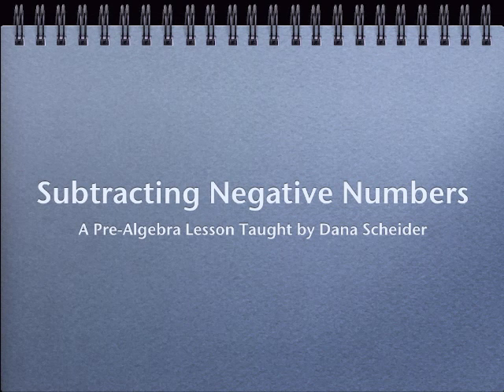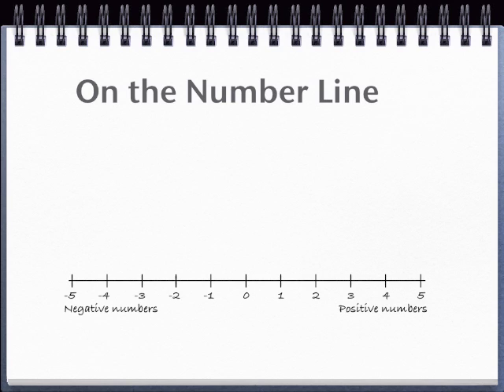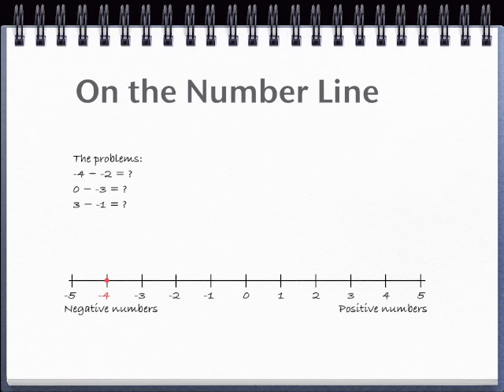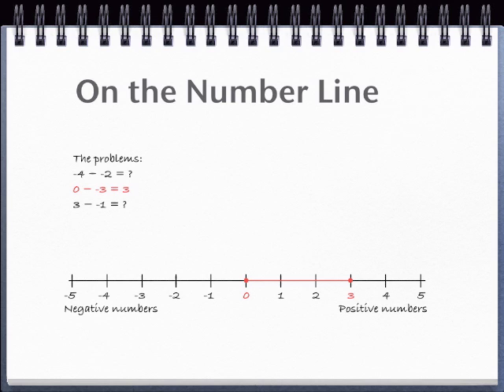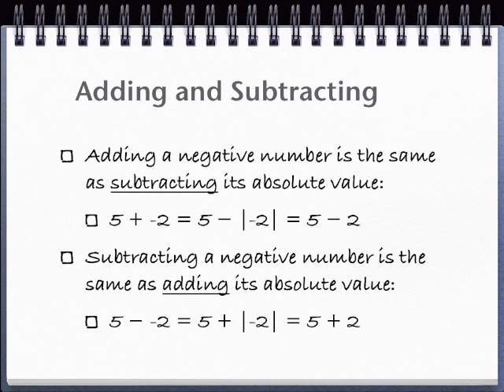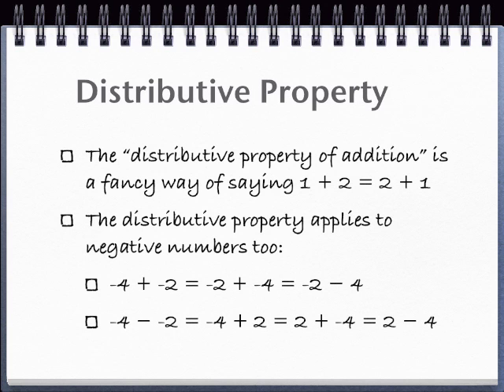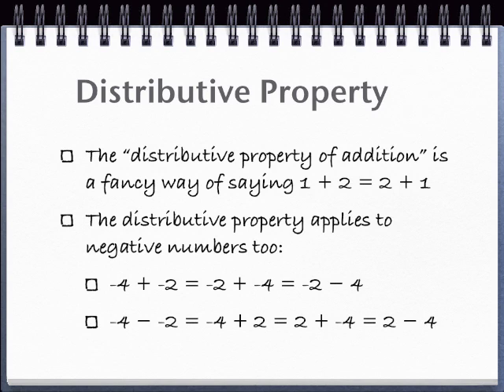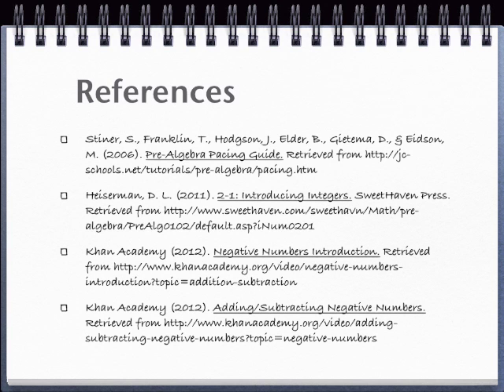Pre-Algebra Made Easy: Subtracting Negative Numbers (Lesson 8)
This video explains how to subtract negative numbers. To understand this video, you'll need to know how to add, subtract, and use the number line. You'll also need to be familiar with the concept of negative numbers.

I will answer any questions you post in the comments to this video and will also take requests for other videos.